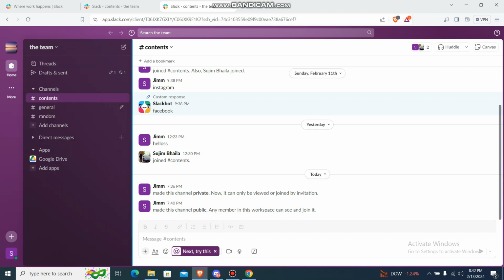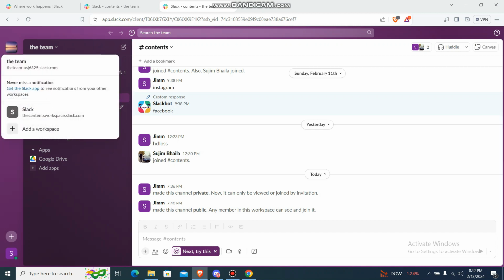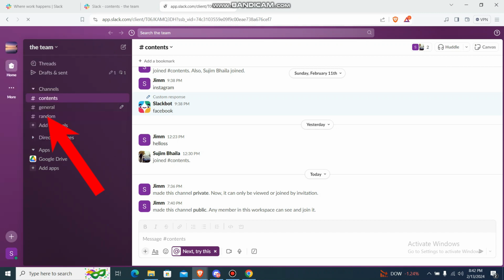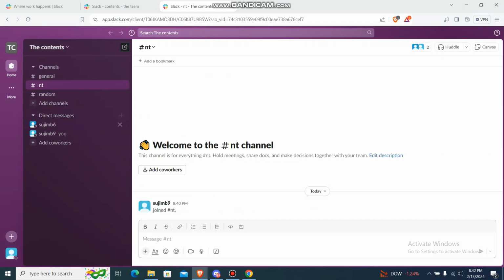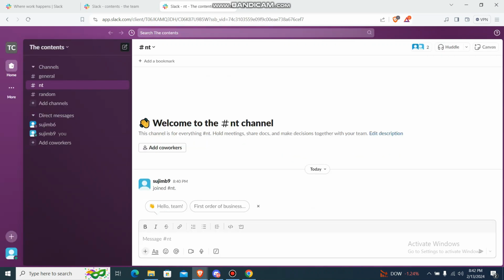How To Join New Workspace In Slack (2024) | Switch Workspace in Slack (Full Tutorial)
Hwo to switch and join another workspace in slack? Discover the key to navigating multiple workspaces effortlessly on Slack with this concise and straightforward YouTube tutorial. Whether you're juggling different projects or collaborating with various teams, this video has you covered. Say goodbye to confusion and hello to productivity as you learn the simple steps to seamlessly switch between workspaces within the Slack platform. Stay organized and efficient with this essential guide to navigating Slack like a pro.